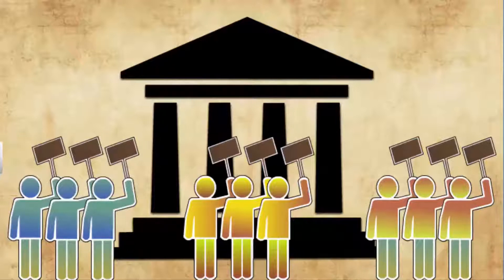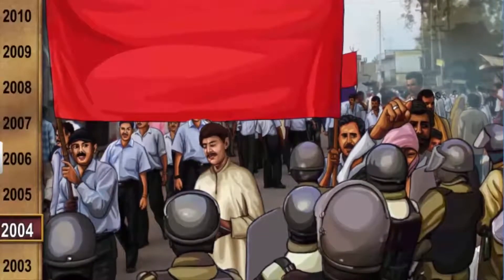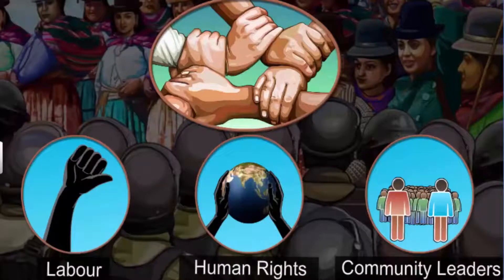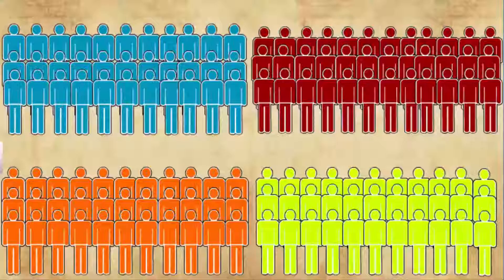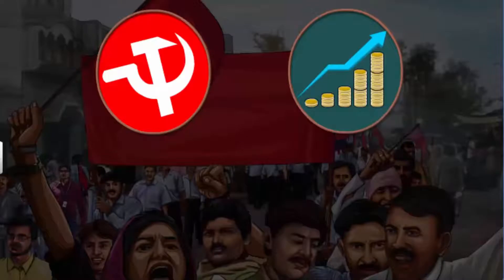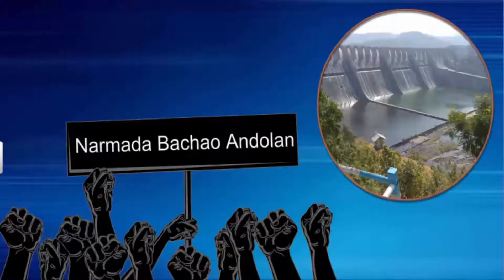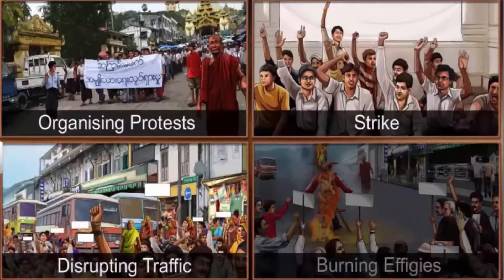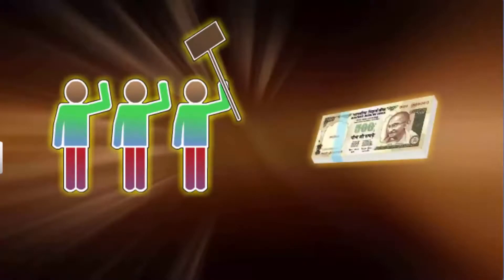CBSE Class 10 Civics - 4 | Popular Struggles and Movements | Full Chapter | NCERT Animation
This is the 3D NCERT Animation of CBSE Class 10 SST (Social Studies) - Civics (Political Science) , Full Chapter in One Shot, By Shiksha House with explanation which is very interesting and easy to understand way of learning by Shiksha House. Shiksha House is an Education related Channel to teach CBSE, NCERT, JEE and NEET lessons. Shiksha House teaches through very interesting, easy to understandable Animated Video Lessons. We have made different playlists for different classes and subjects for both Full Chapters and Important Topics. All the chapters of a particular subject are listed in the playlist. For: -